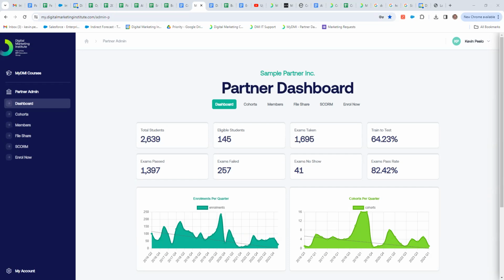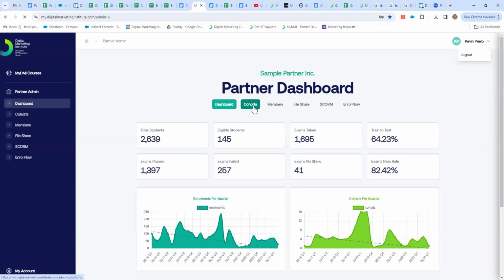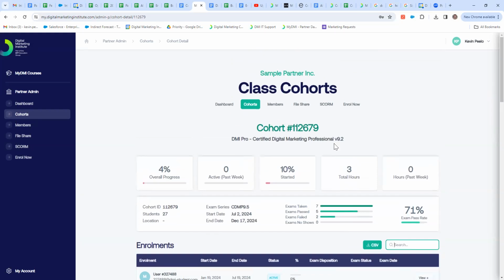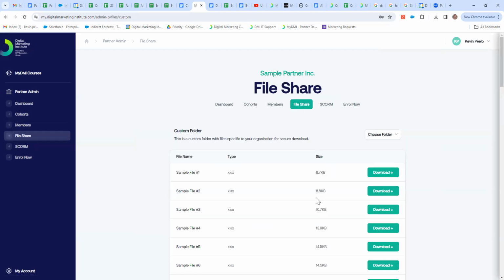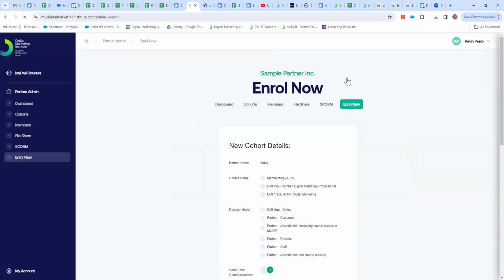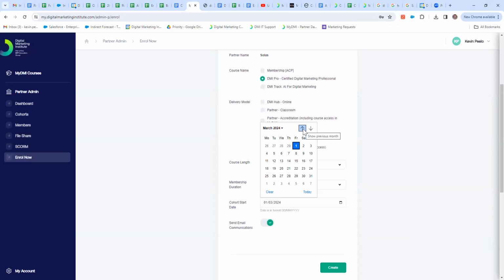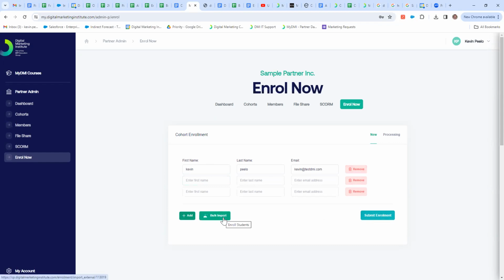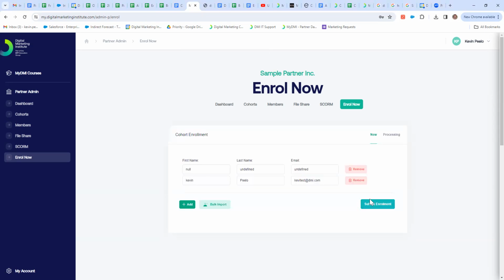MyDMI Partner Dashboard - Onboarding Demo | Digital Marketing Institute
This video shows a walkthrough of the MyDMI Partner Dashboard.